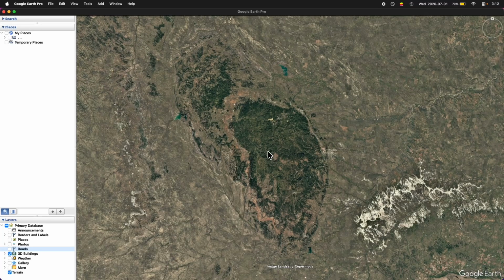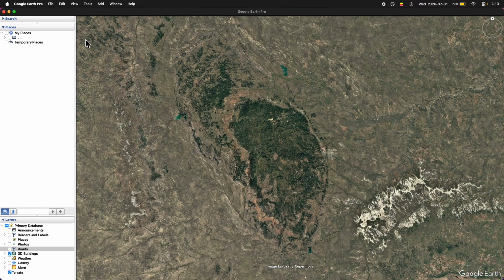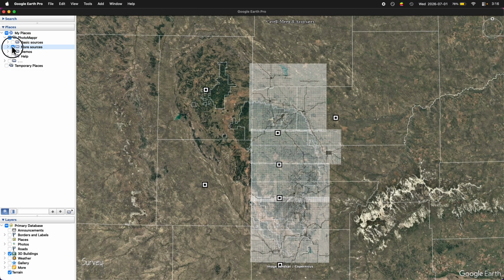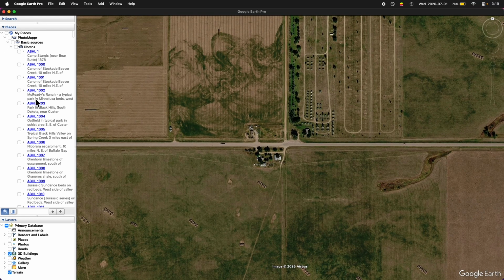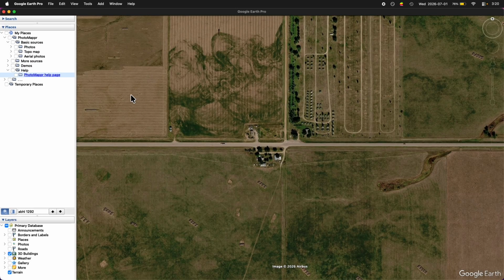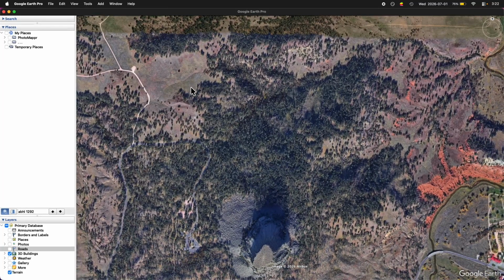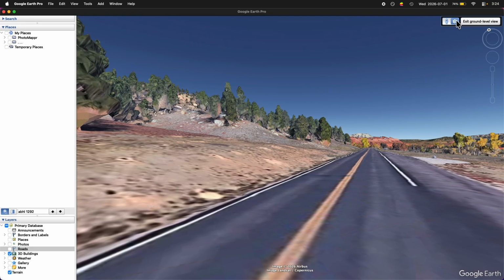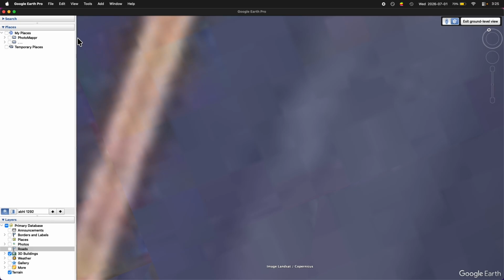Google Earth basics for Zooniverse PhotoMappr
If you don't feel confident using Google Earth Pro to do the PhotoMappr project, watch this pre- video. It covers the very basics, like how to open the .KML file and how to move around.

If you can probably handle Google Earth, skip this video and go right to the . It also shows how to do PhotoMappr in Google Earth Pro, but without explaining basics like moving around.